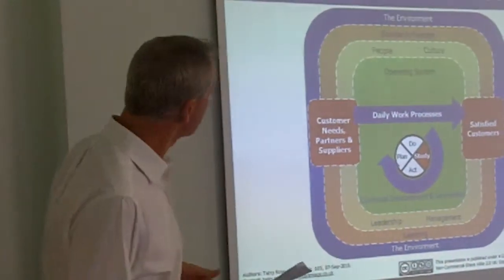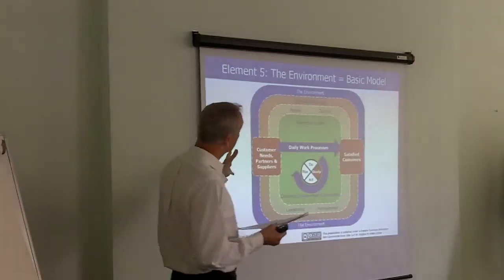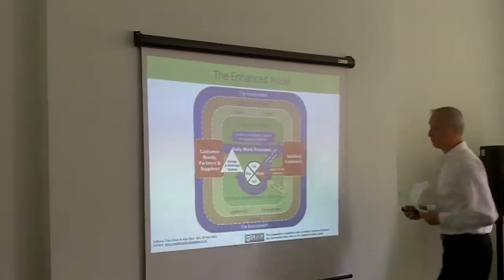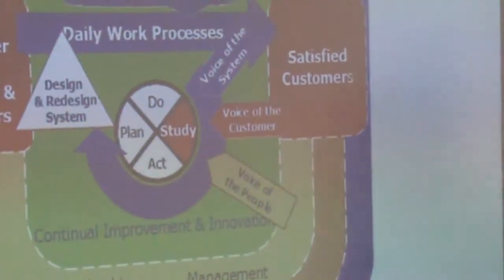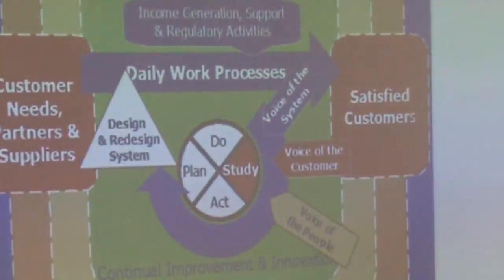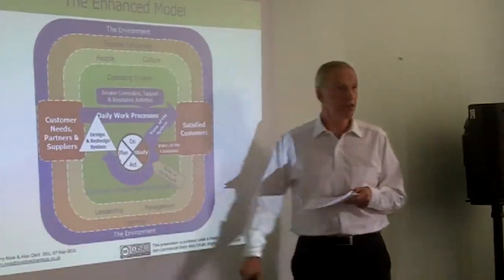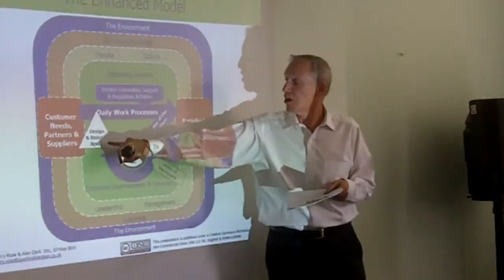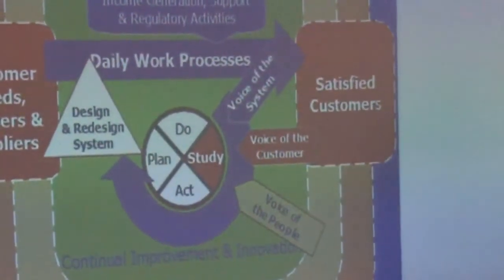MOSO - Design and Redesign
MOSO launch extract on design and re-design